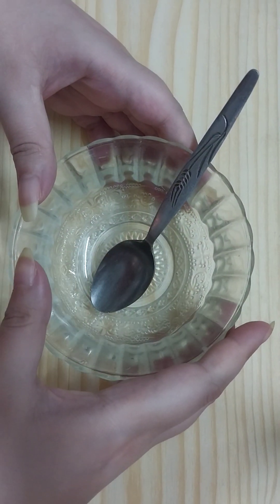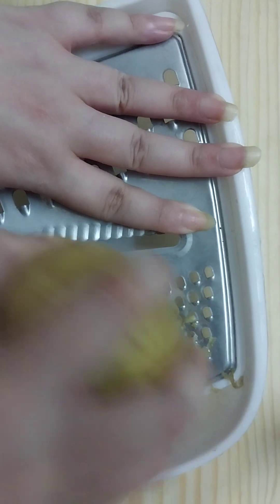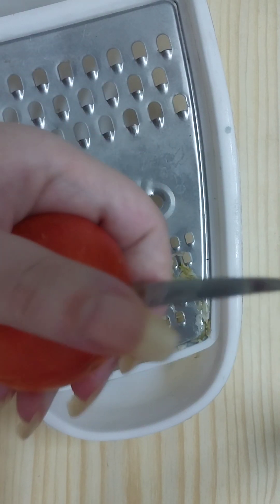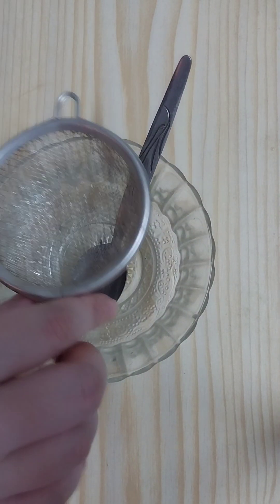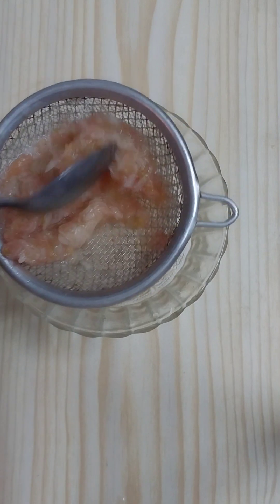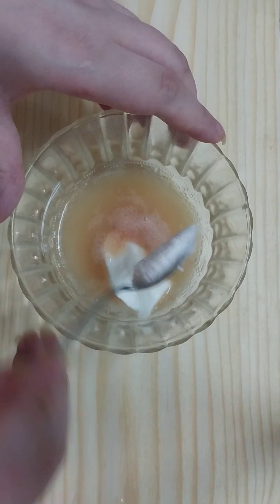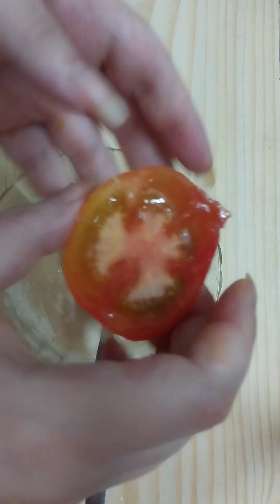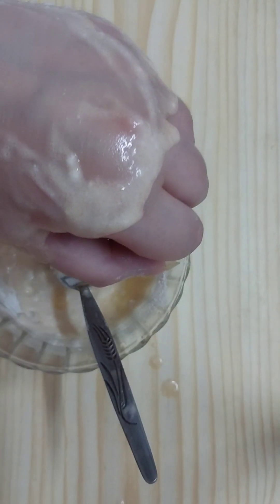Mix tomatoes with potatoes! The secret that makes your skin white as milk and clear as glass.